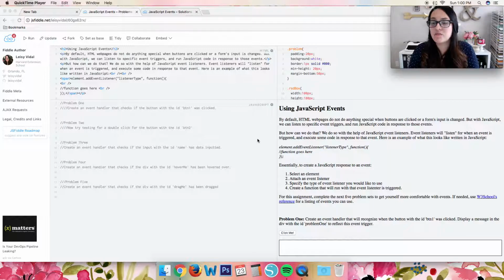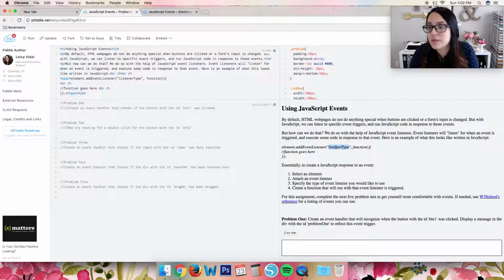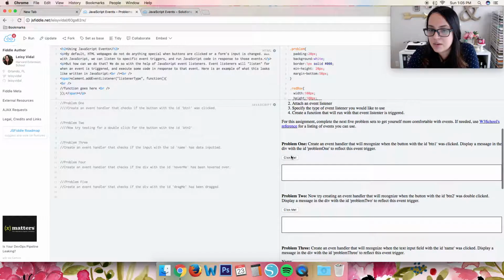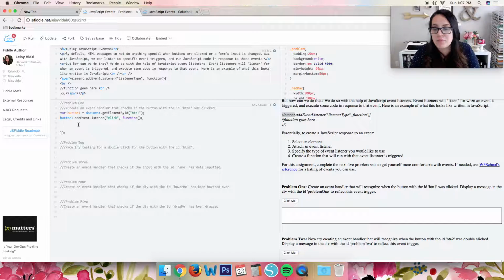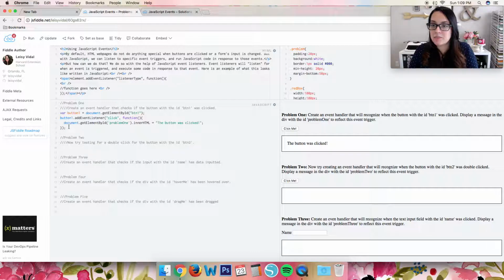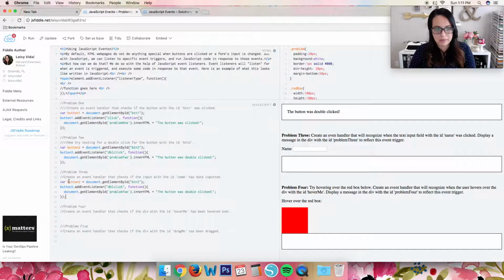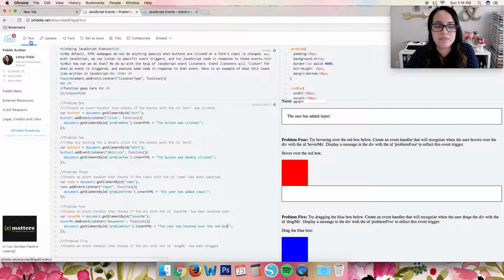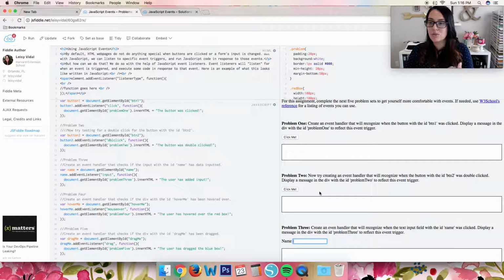CSCI E-3 Graduate Assignment 1, Harvard Extension School